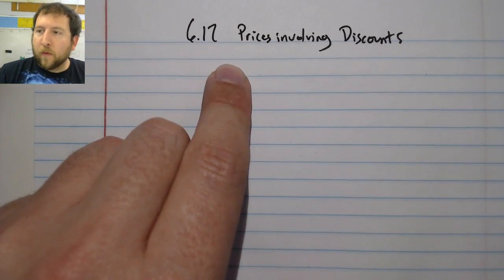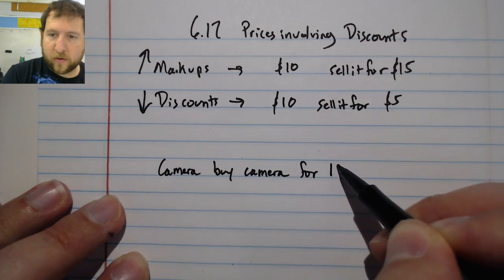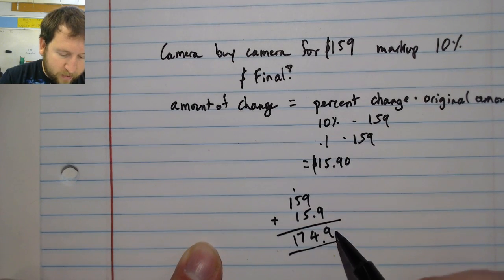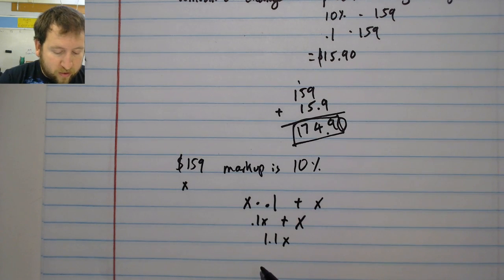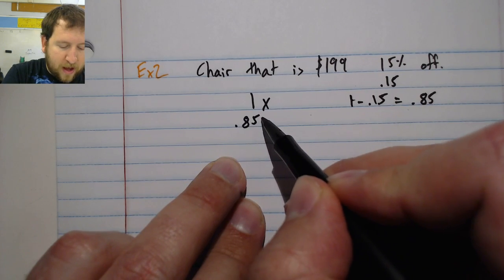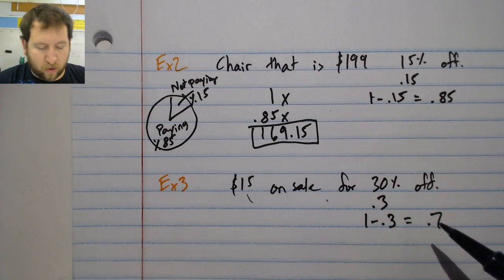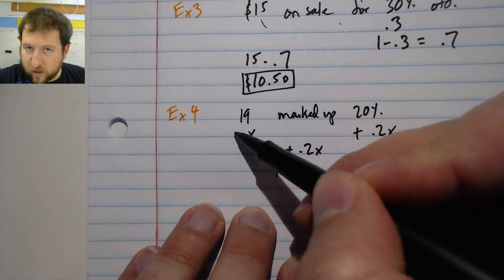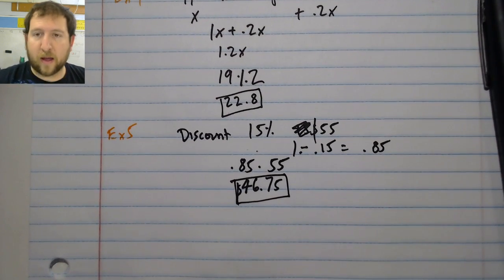6.17 Prices Involving Discouts